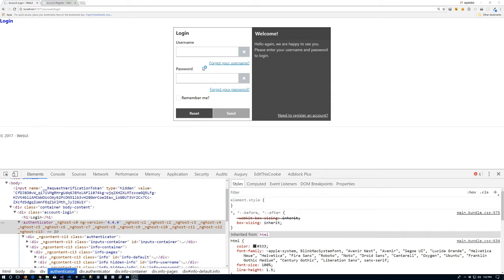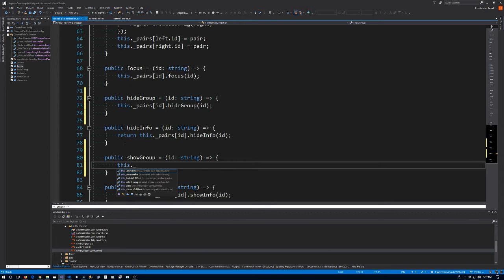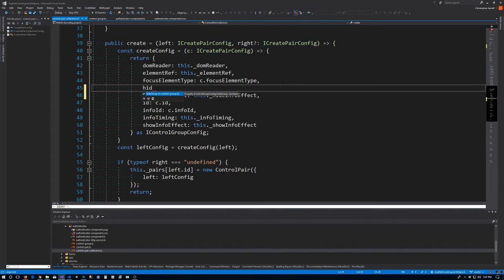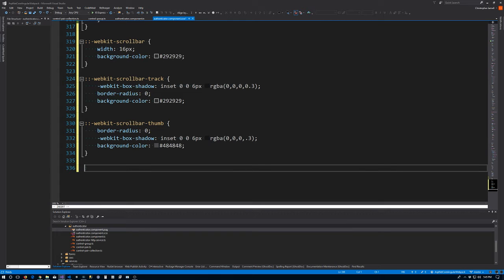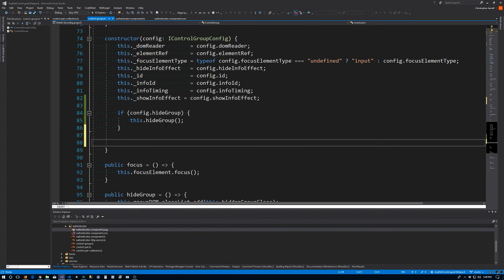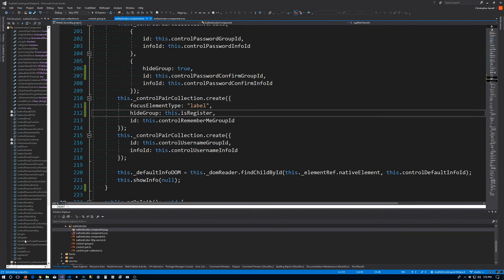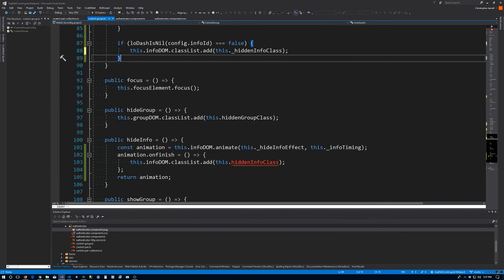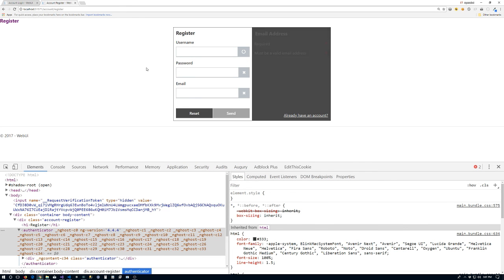Hiding the Control Groups #21 - Asp.Net Core, Angular and Webpack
In this video we will we focus on adding the ability to hide control groups. to see the code for this video.

Article Abstract
In this article we will focus on adding the ability to hide control groups when we wish to but during the process we will identify an issue with our input pages which will require us to modify how we are hiding them as well. We will also hide the forgot links when the user is registering, add a little bit of styling and finsih up with adding the ability to reset our form when the user presses the reset button.